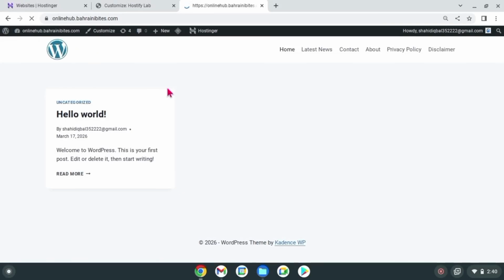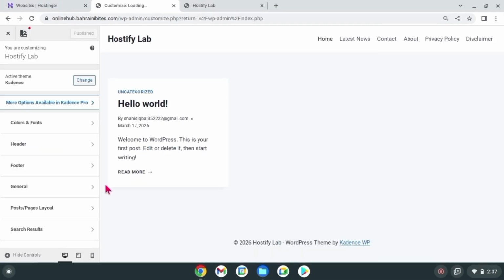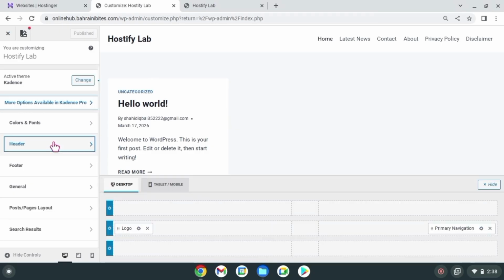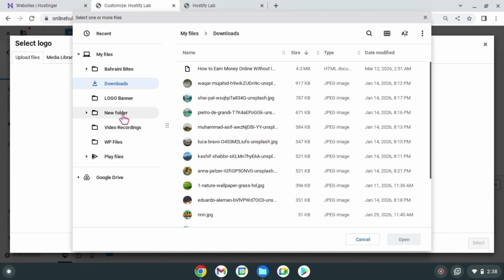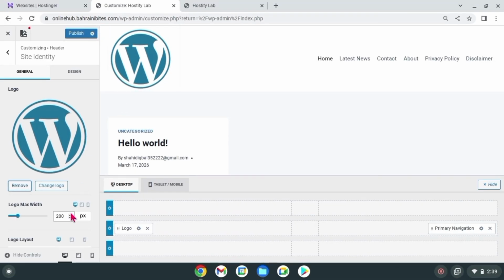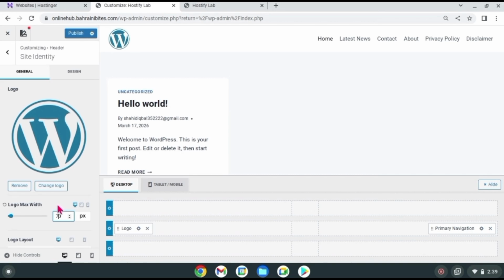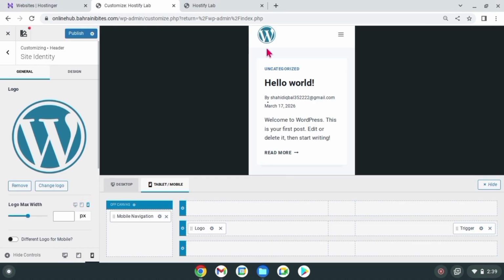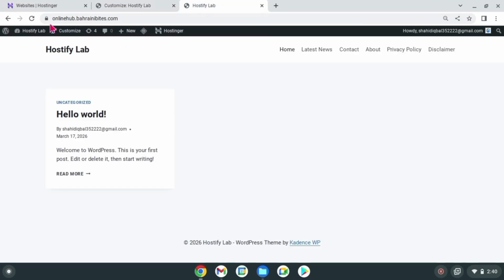How to Add Logo in WordPress Website | Fix Logo Size for Mobile & Desktop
Want to add a logo to your WordPress website and make it look perfect on all devices? In this step by step tutorial, you will learn how to easily add your website logo in WordPress and adjust its size for desktop, tablet and mobile.
‎Whether your logo is too big, not showing properly or not responsive, this video will help you fix everything quickly. Perfect for beginners and anyone building a professional website using WordPress.
‎💡 In this video, you will learn:
‎✔ How to add logo in WordPress
‎✔ How to fix logo size issues
‎✔ Make logo responsive on mobile & tablet
‎✔ Customize header logo settings
‎👉 This guide works with most WordPress themes and helps you create a clean, professional website look.